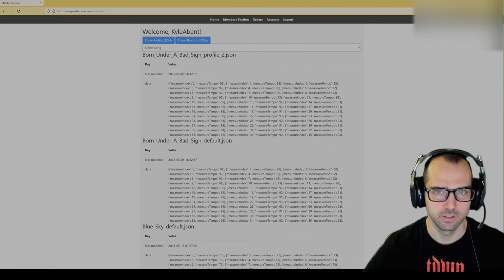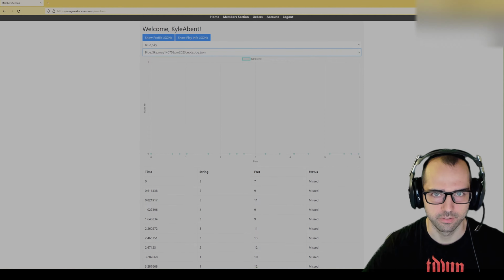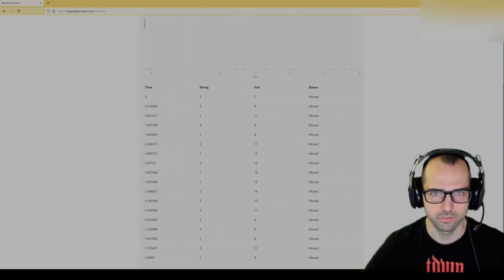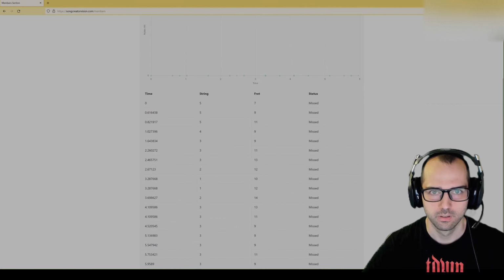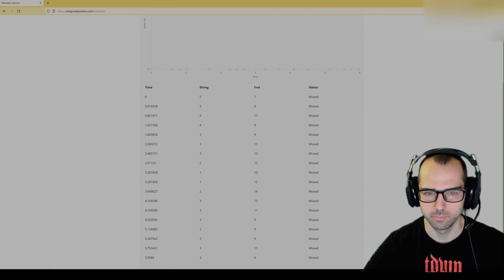SongVisualizer Note Detection with Microphone Input logging Note Hit/Miss - website chart table JSON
SongVisualizer now able to Note Track Single Notes (and Bends) (not yet Chords) by using Guitar Microphone Input.

I was able to write Note Detection! ability to detect Note Status - Hit or Miss.

Mapping each String / Fret Frequency based on Guitar - based on Intonation (Kinda :) )

inside SongCreatorVision.com Members Section ability to choose Song by Name and JSON for each playthrough.

Still WIP, hence the screenshot of 5 seconds of all misses!

Python (SongVisualizer) - JSON Client/Server SYNC - Database ( Tied to User ! ) - Python (Flask) - HTML/JS/API